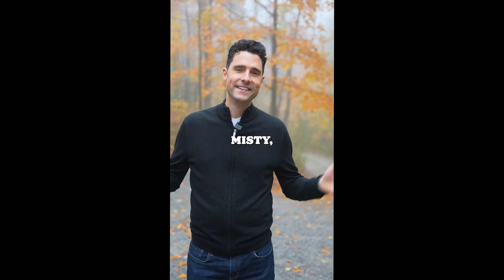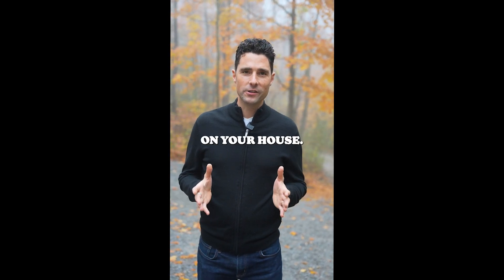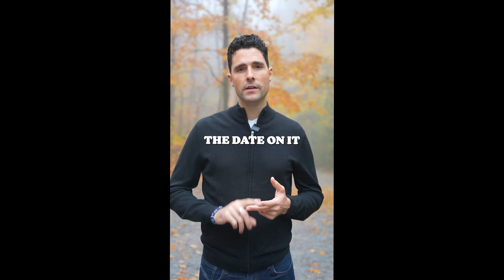Fall Maintenance Checklist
🍁Creating a fall checklist is a great way to prepare for the autumn season and ensure that you're ready for the changes that come with it.

💬Some friendly reminders; keep your gutters and downspouts clear of leaves and debris, drain hoses and close shut off valves, keep your property well landscaped to avoid damage, ensure your roof is in good standing and add weather stripping where needed! ✔️

 📲If you are looking to make a real estate move this fall or have any real estate questions reach out today!